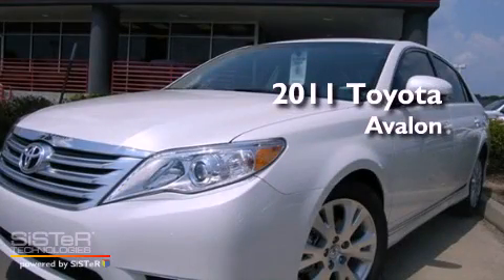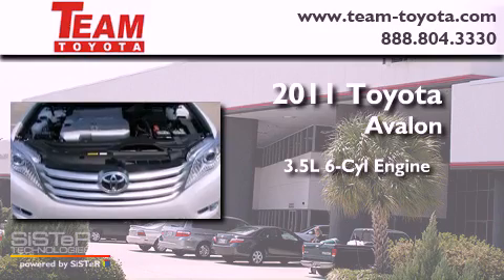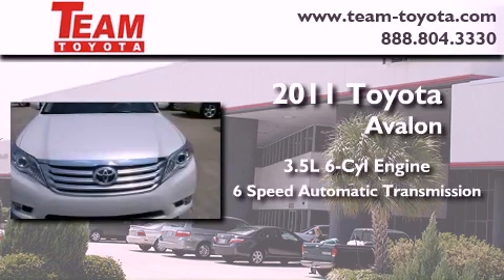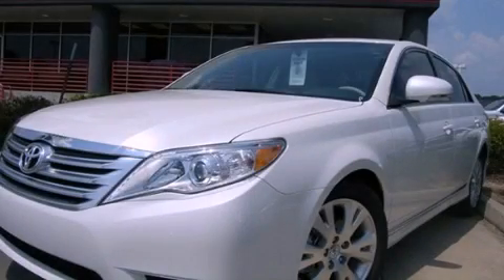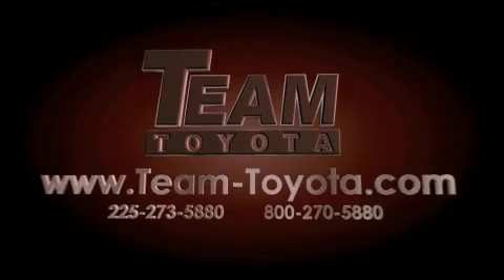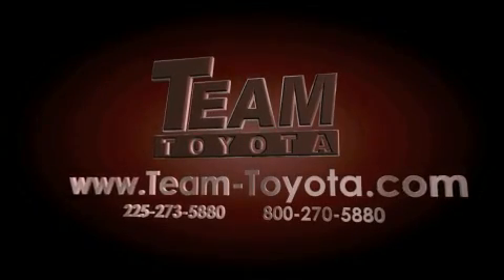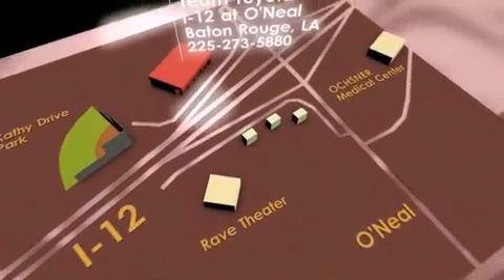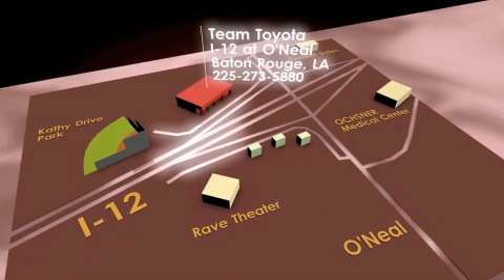2011 Toyota Avalon New Orleans LA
Year : 2011

 Make : Toyota

 Model : Avalon

 Engine : 3.5L V6

 Trans . : Automatic

 Exterior : Blizzard Pearl

 Miles : 1

 Stock : 110969

 Team Toyota

 1788 O'neal Lane

 2011 Toyota Avalon Baton Rouge LA